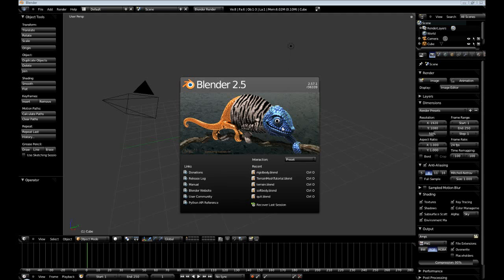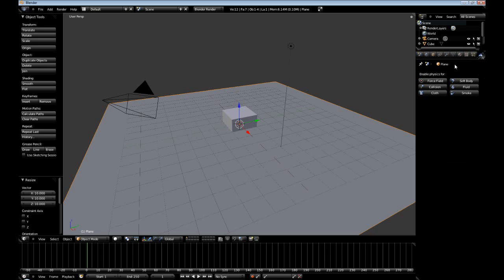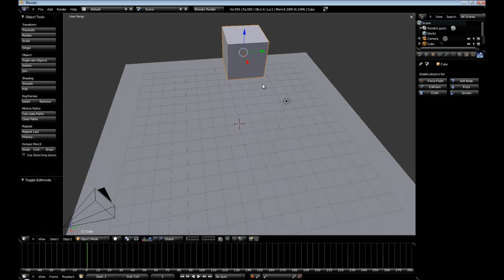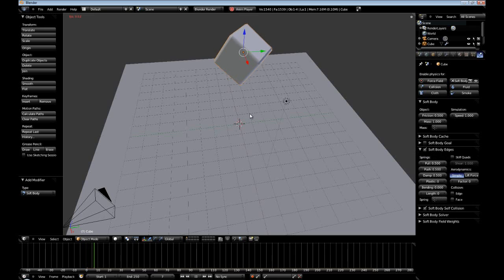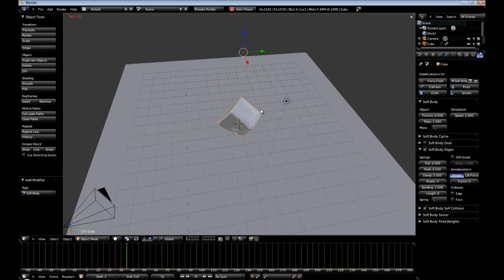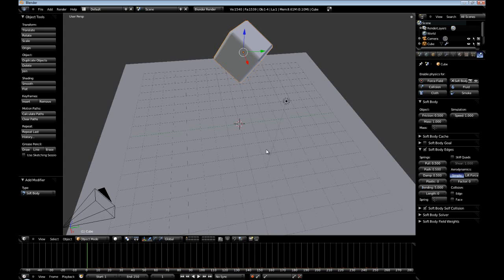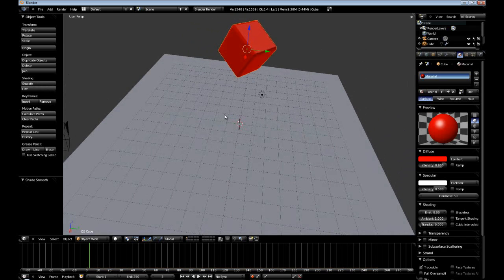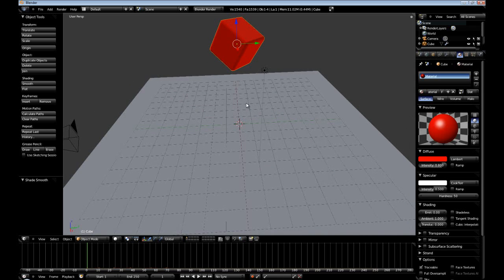Blender Soft Bodies Jello Tutorial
In this tutorial we learn how to use soft body physics to create Jello inside of Blender 3d.